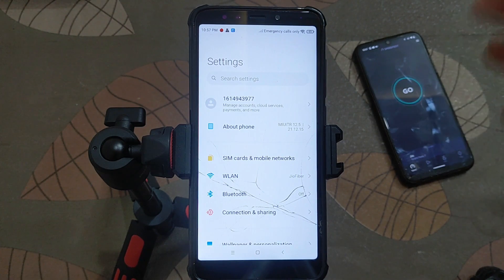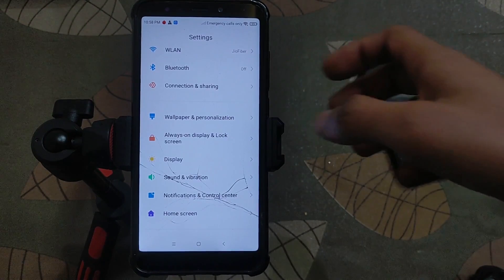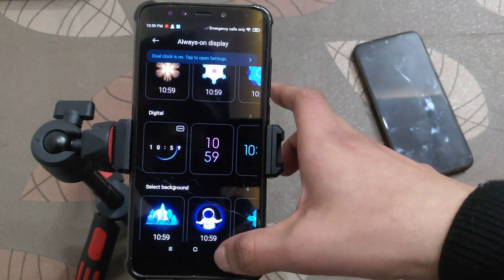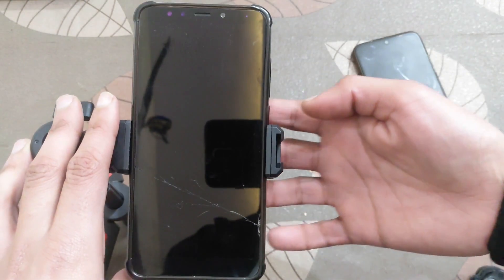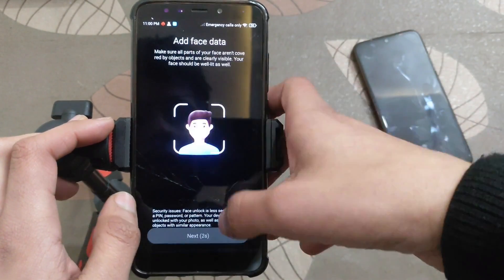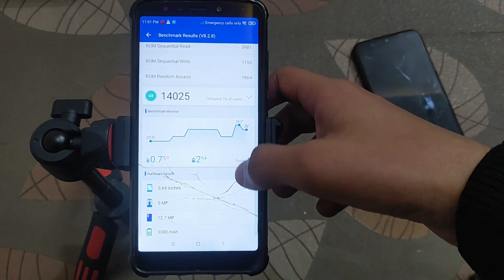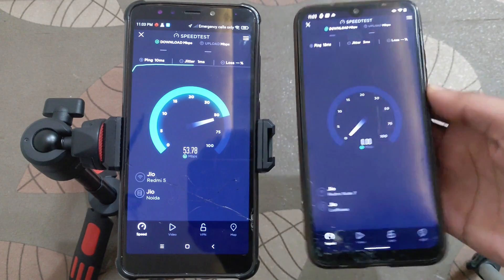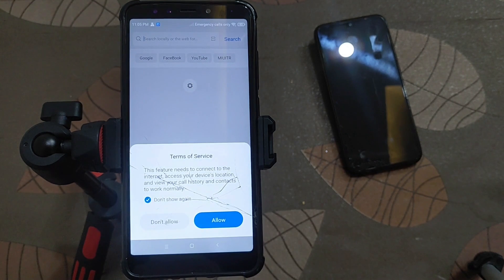MIUITR 12.5 v21.12.15 | Redmi 5 ROSY | ANDROID 10/Q | 12.5 Port....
Install Android 10 MIUI 12.5 v21.12.15 in Redmi 5 ROSY Rom | ANDROID Q Rom ROSY!!!
⛏BUILD: MIUITR 12.5
ANDROID: Android 10/Q

Credit: @Omar

🆑 Device Changelog :
• Initial build

⚠️Notes:
- PORT ROM

Bugs:
- Turn on when picking up
- Touch the fingerprint sensor to wake it up
- Face Unlock
- Screen Recorder